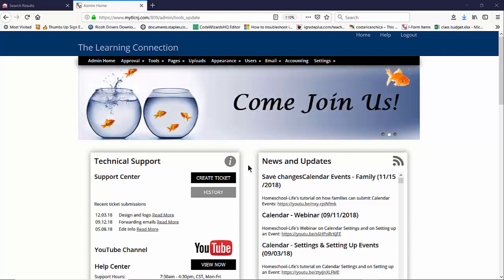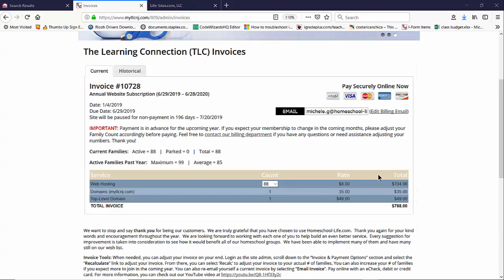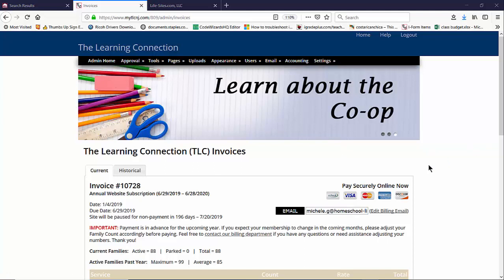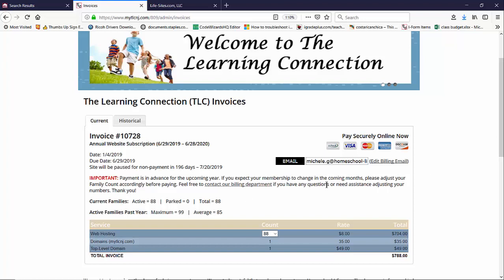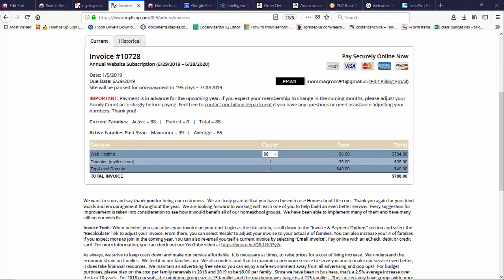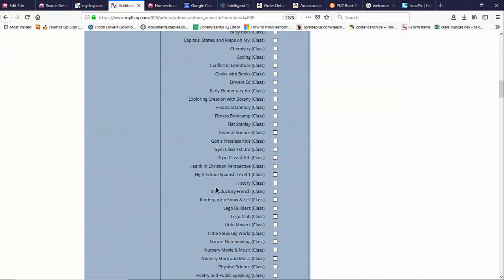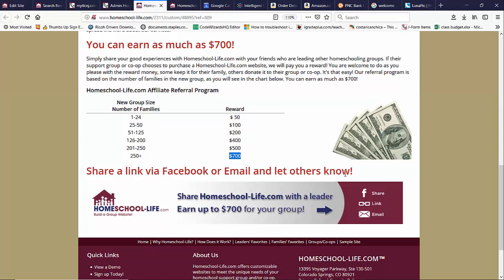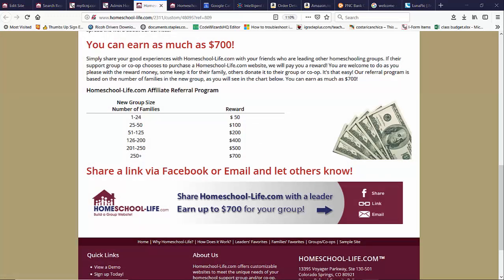Settings: Website Invoice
Life-Sites.com's tutorial on managing your group's website invoice.